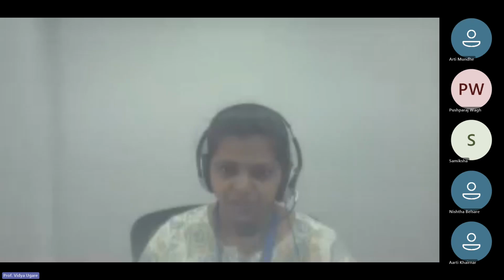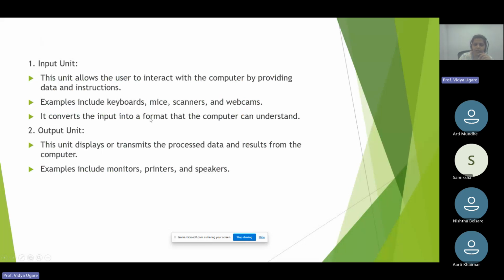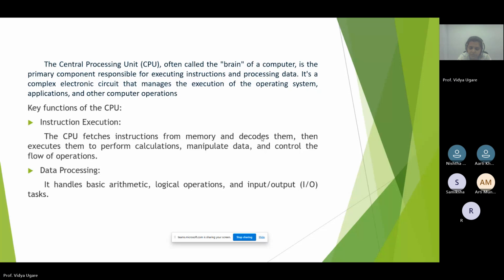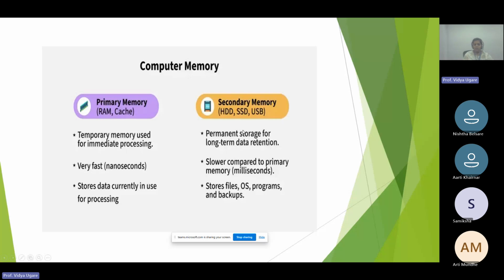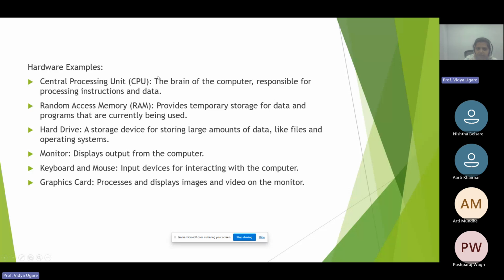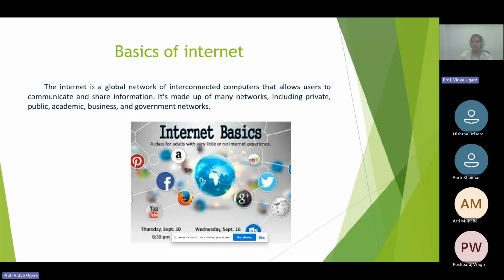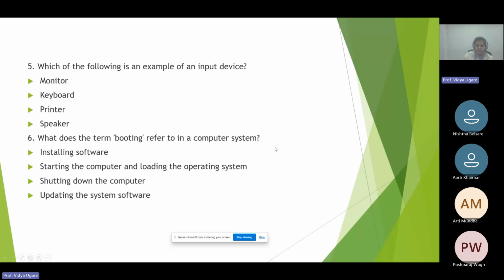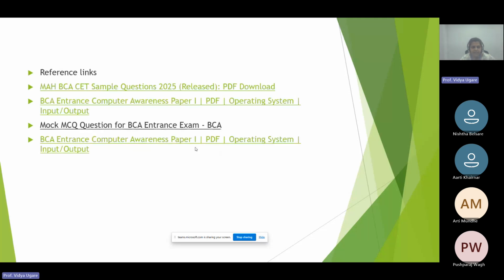BBA BCA CET Computer Basics